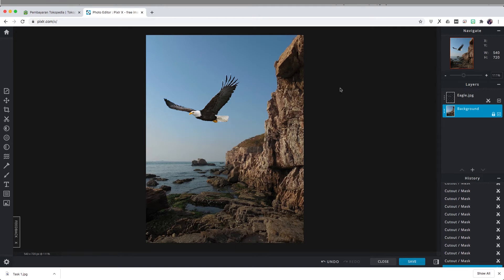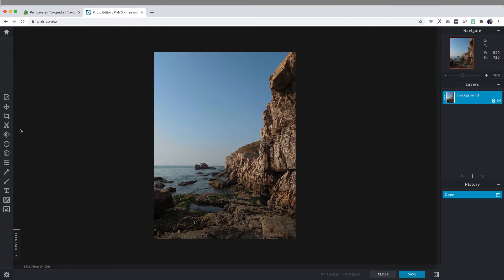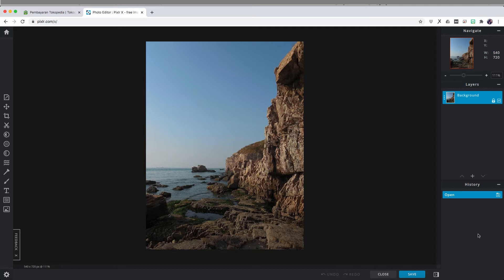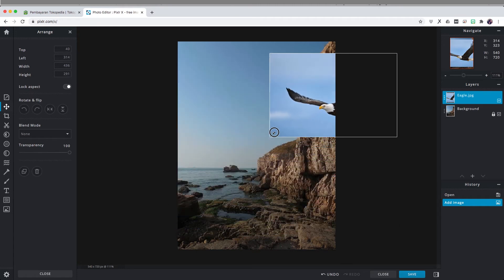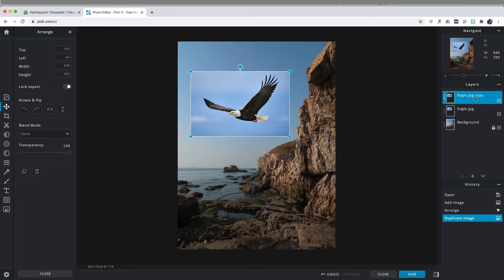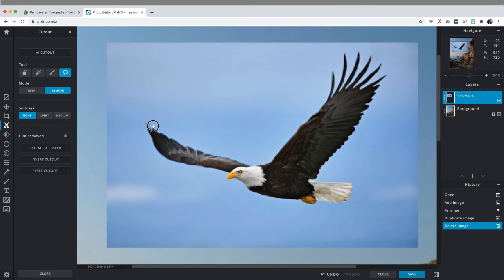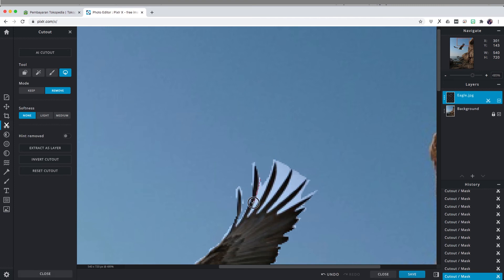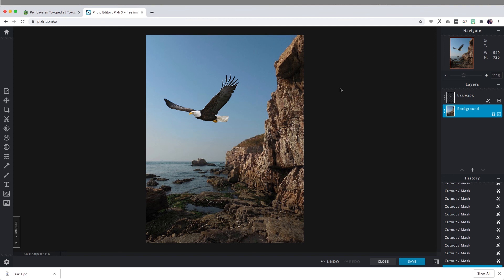Beginner how to use Pixlr website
this video is an introduction of pixlr.com website feature which we can use in the desktop pc or laptop. It is a bit different than the apps that available in apple store and google playstore. It is intuitive and very simple to use.